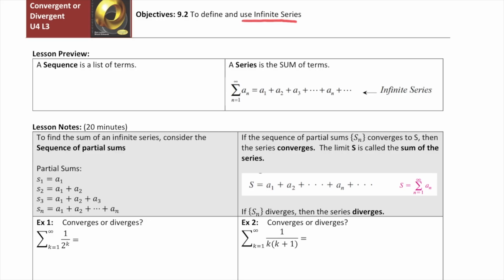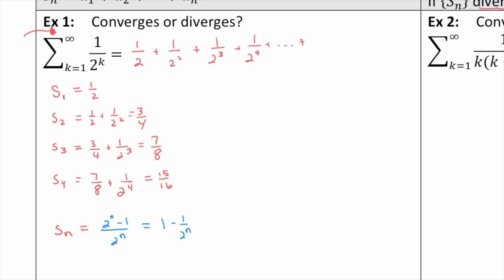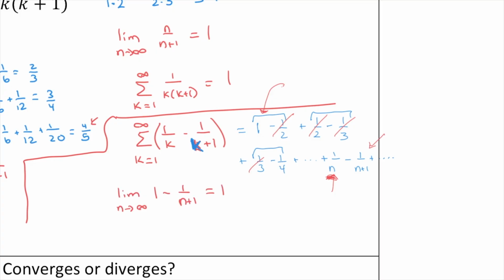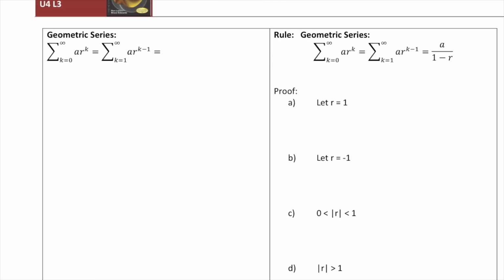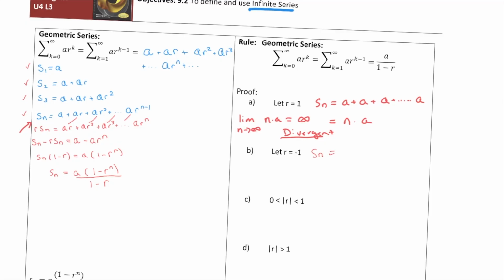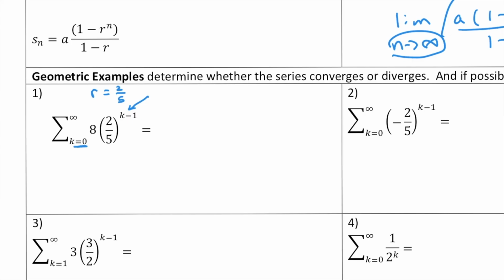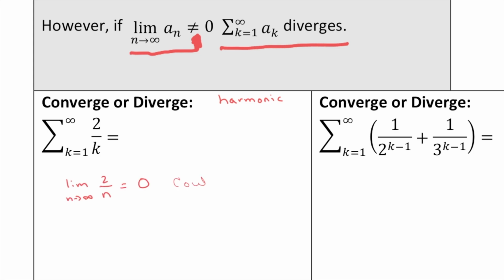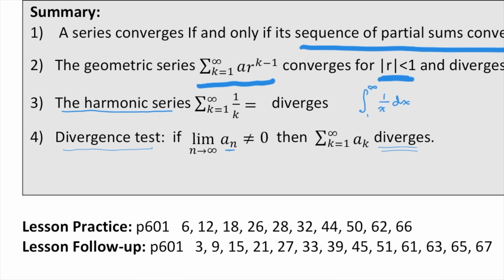U4 L3 Series wM